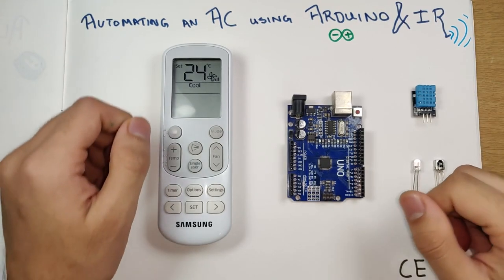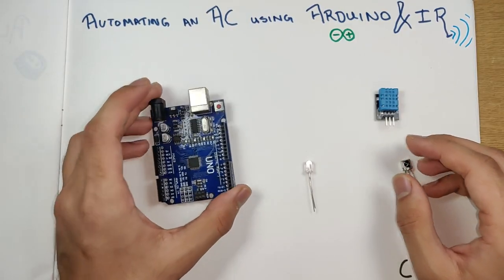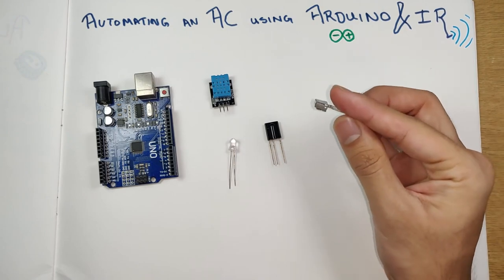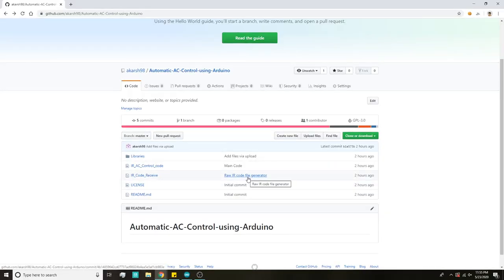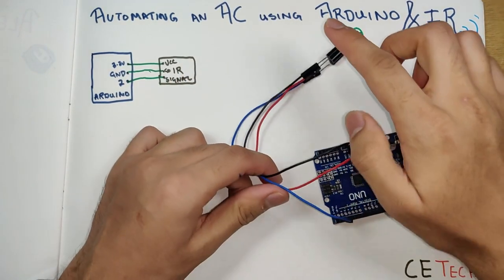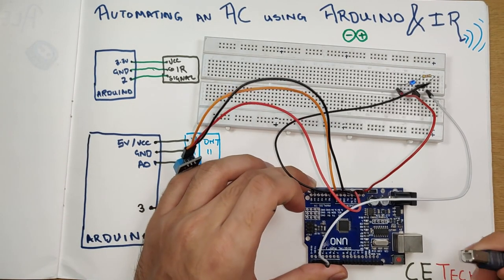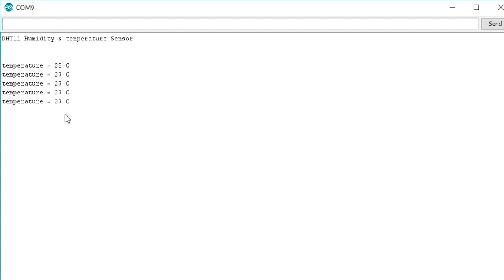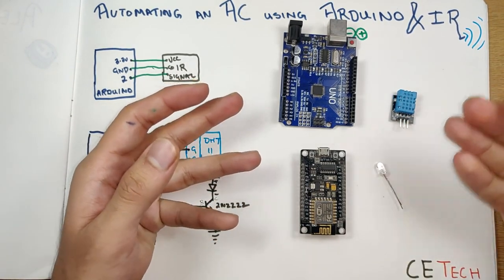Automatic Arduino Based IR Remote Control Temperature Driven